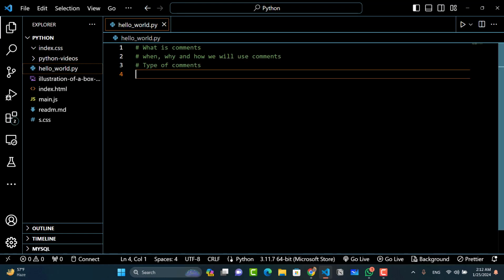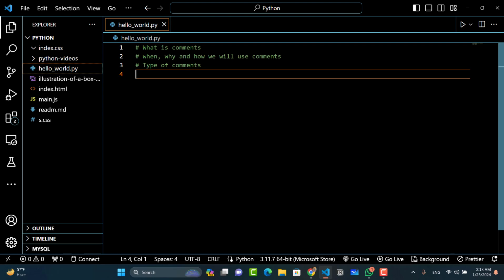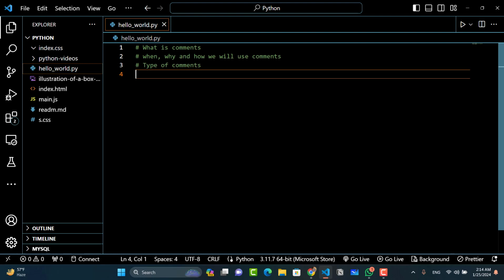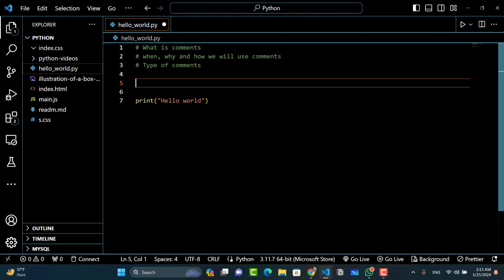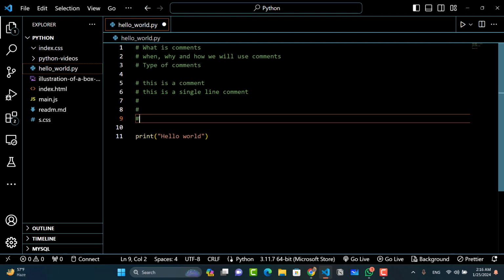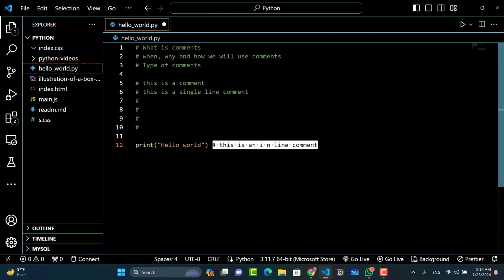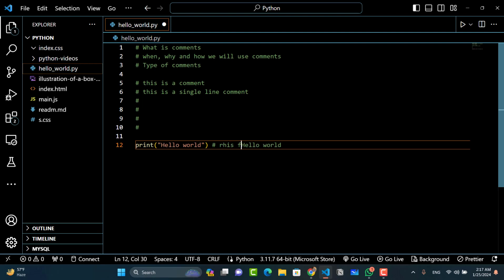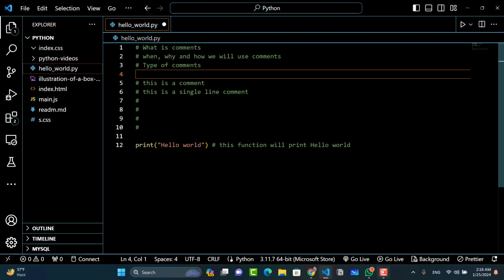Comments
This video explained comments in programming